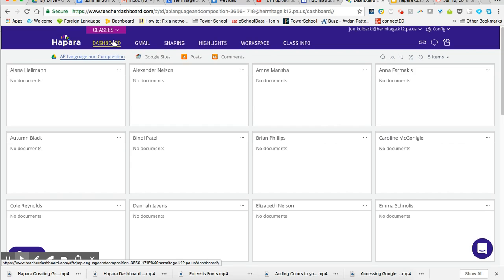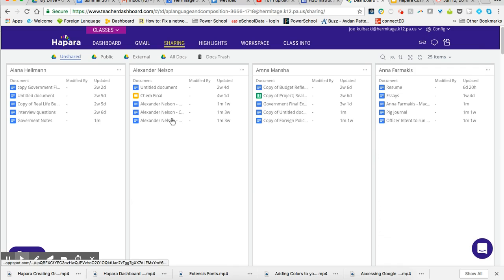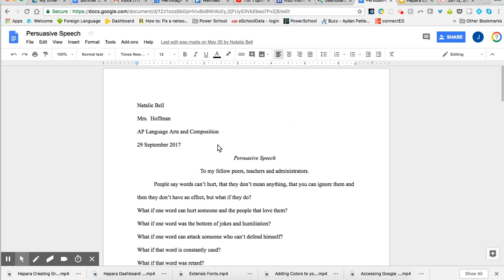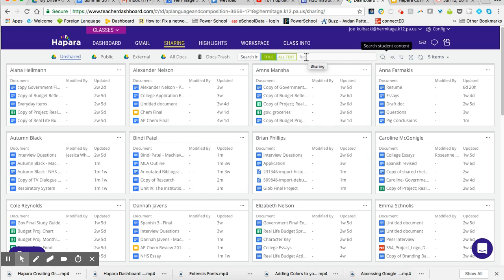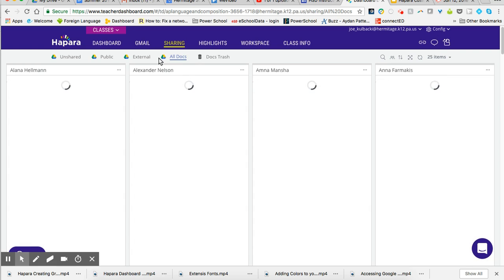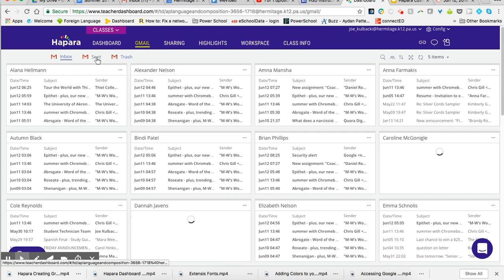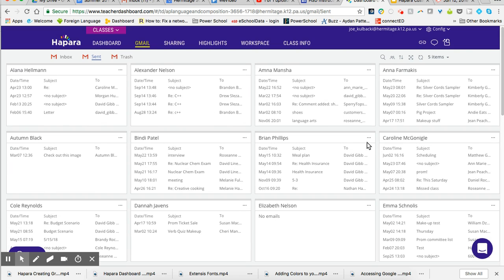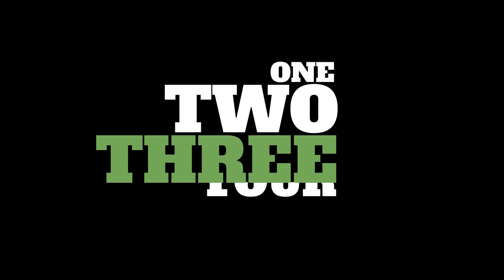Hapara Accessing Student Drive and Gmail